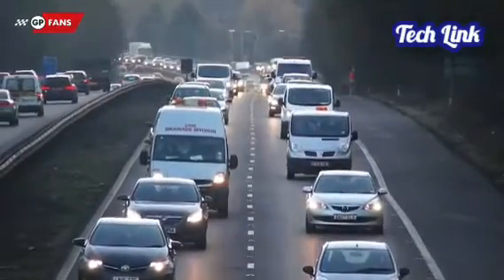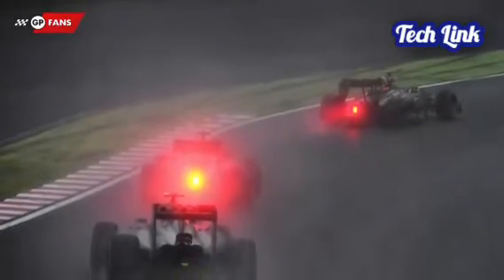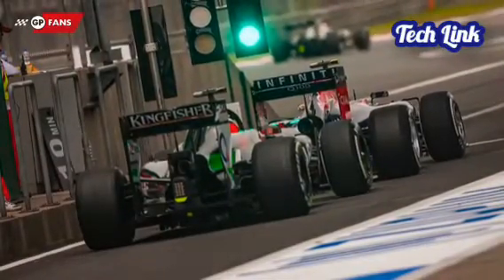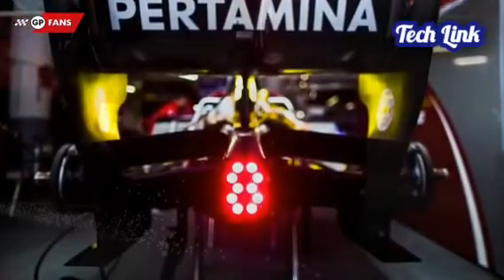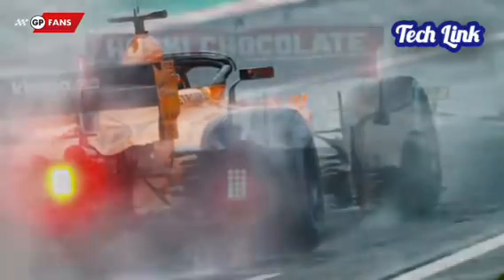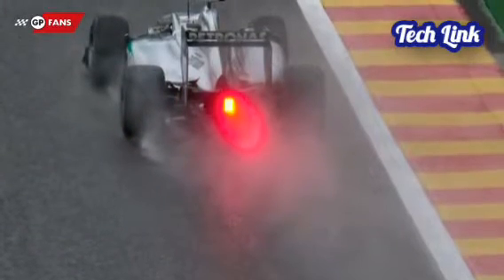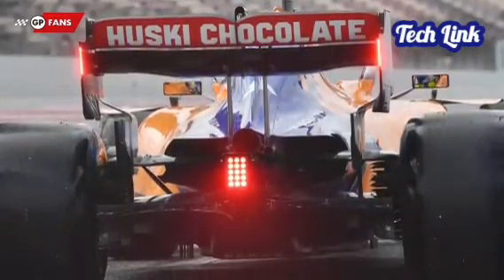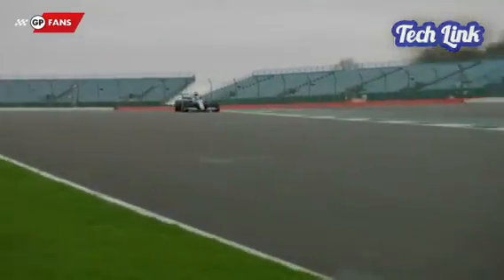This is why F1 cars don't have Brake Lights!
Brake lights are a basic element on all road vehicles, and they're something we see regularly. They are also standard on the majority of racing cars.

But have you thought before why don't F1 cars have brake lights? And if you think that this red/orange light on its rear is a brake light, then you have a misconception that must be cleared!

There are no brake lights on Formula 1 cars. A brake light would be a waste of space on a Formula 1 car due to the extreme speeds they run at. When driving at these high speeds, it would be very hard to stop in time to avoid a collision with another car.

Ahaa, so that's all? No, there is another reason for the lack of brake lights on F1 cars. And we still didn't find out, what is that light on the back of F1 cars?! Let's get into the details...

Timestamps -
0:00 Intro
0:51 Useless Brake Light
2:02 Do F1 cars have brakes
2:50 What is the Light on the Back of F1 Cars
4:26 Outro